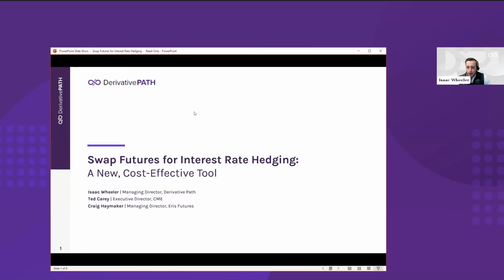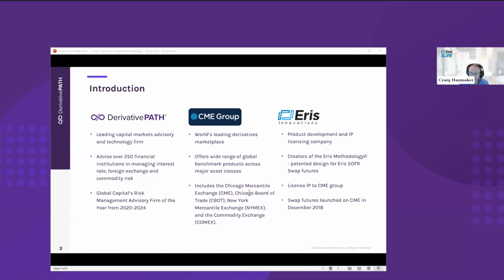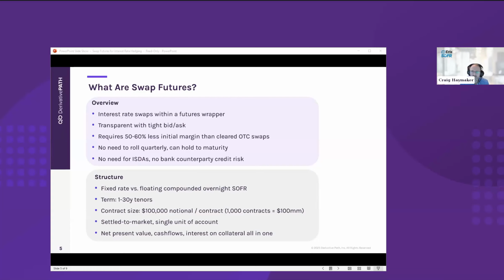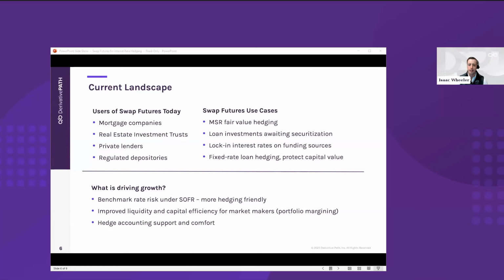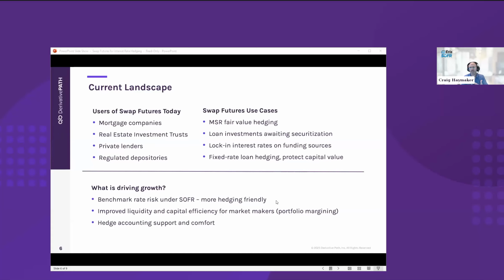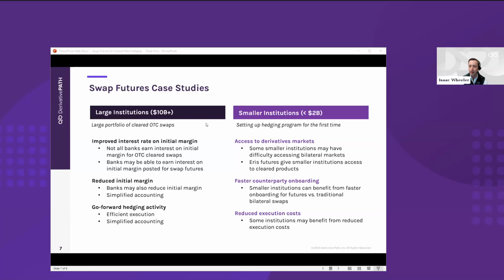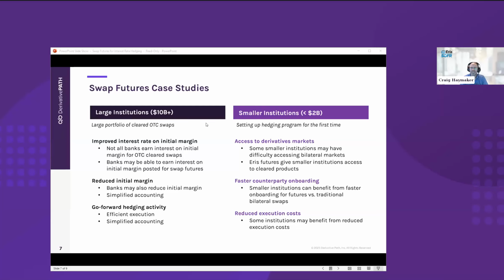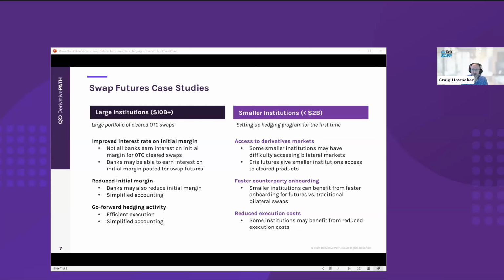Swap futures for interest rate hedging a new, cost effective tool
A Practical Look at Futures for Interest Rate Risk
Join Derivative Path, CME Group, and Eris Innovations for an insightful discussion on how Eris SOFR Swap Futures provide a new approach to interest rate risk management. This session will provide a practical overview of how institutions can incorporate swap futures into their hedging strategies to realize benefits such as reduced margin requirements, simplified onboarding, and operational efficiencies.